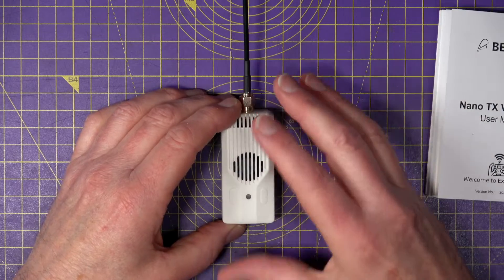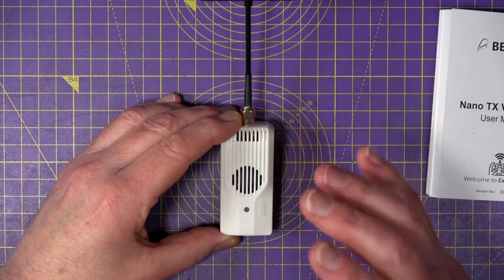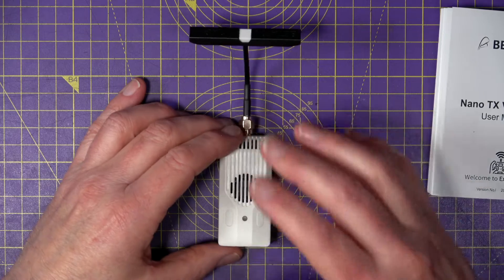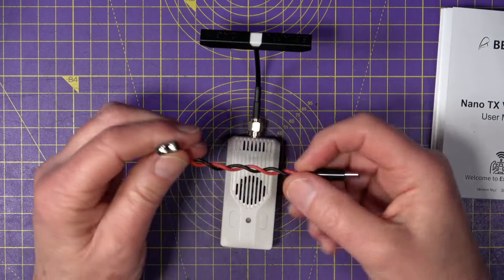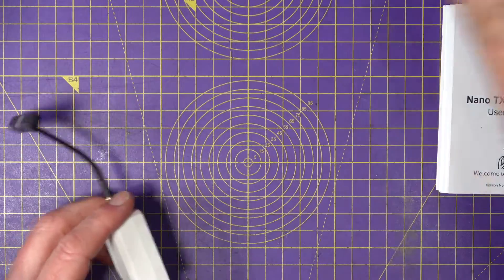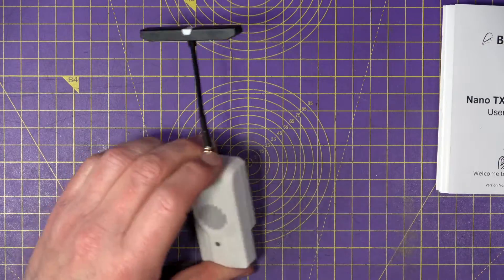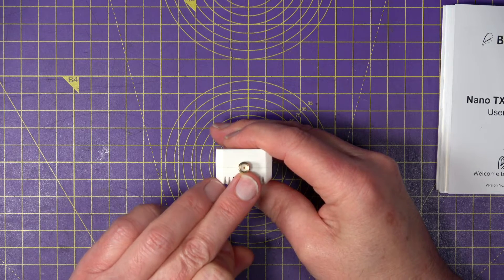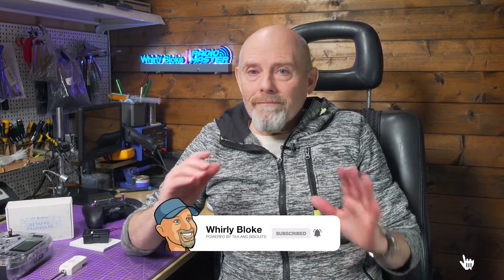BetaFPV Nano Tx V2 Module With ExpressLRS Support And Up To 2W RF Power Output and Backpack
This newly launch BetaFPV Nano V2 module, fully supports ExpressLRS and provides up to 2W of RF power and much more. Checkout my review.